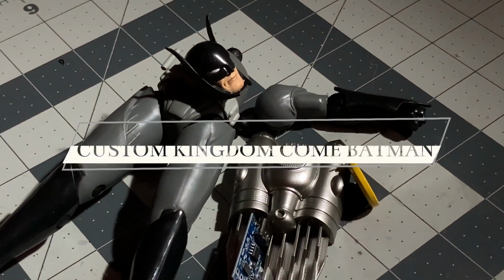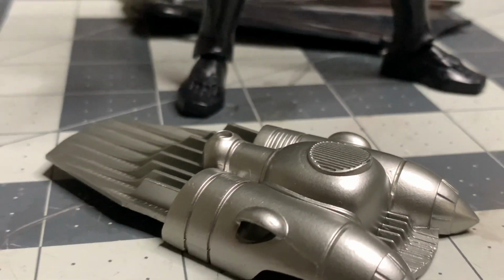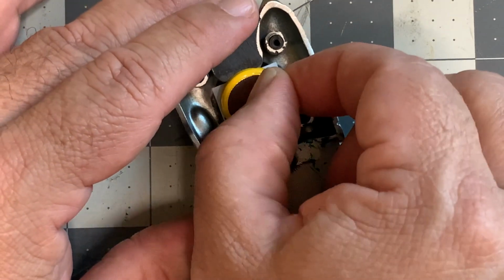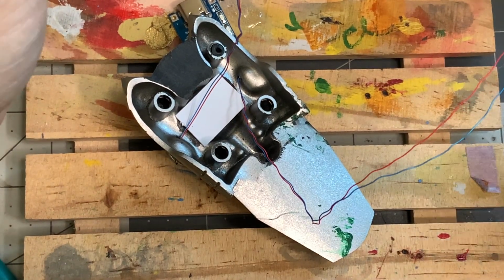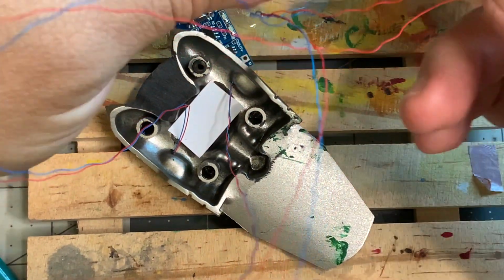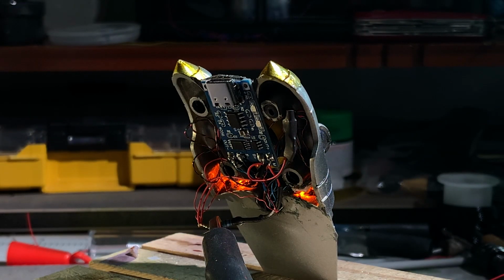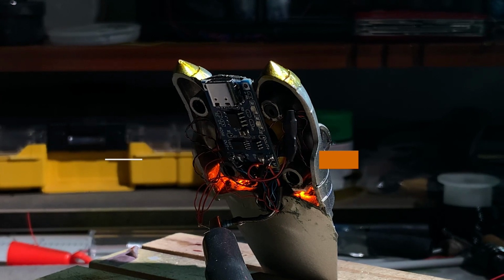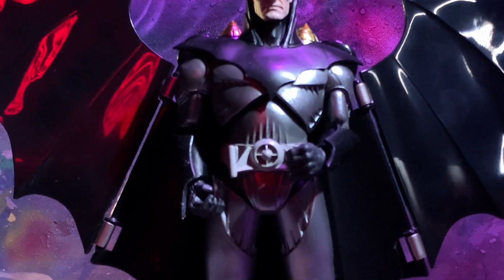DC Multiverse | Armored Batman | Kingdom Come | McFarlane | Custom | Alex Ross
Remove the jet pack by wedging popsicle sticks under it to loosen it. Same for the wings. It will take a long time to remove them...

There are 4 pegs holding the jet pack. There is a large peg holding the wings. you will have to wedge that also and cut the peg.

Once removed you can insert the a flat base for the battery 2032 rechargeable... its 3.7V and fully charged its 4.2... you will need a resister.

Solder the TP4056 to the battery and lights.  The orange blinking lights are from evendesigns.com --- Drill the bottom to allow the light to glow.

The recharge board will leave a small gap at the top.. If that is an issue use a button cell battery, but you will need to reopen it to replace the battery.

The gap will be at the top and not visible. the lights are best seen in person. the camera can't show the true color of the finished product.

The paint is a mix of Vallejo gun metal and Golden pearl silver.

A custom head purchased on eBay and painted by me.

A large magnet holds the wings in the back.

Paint the jet pack to your liking